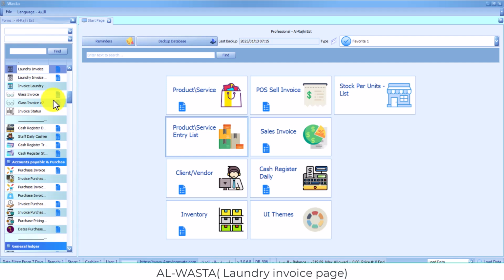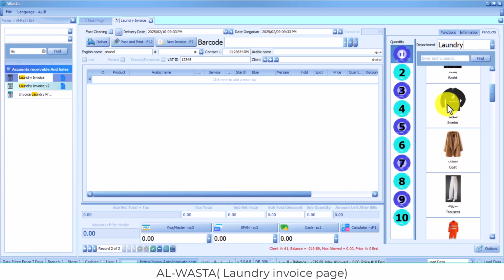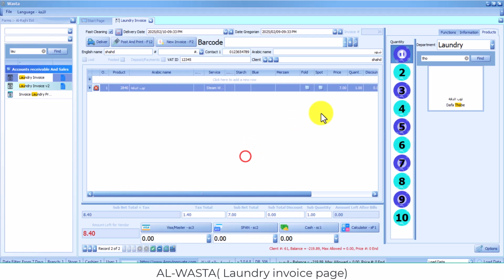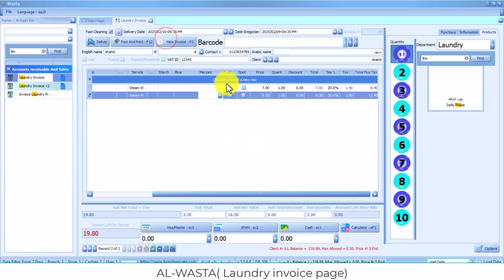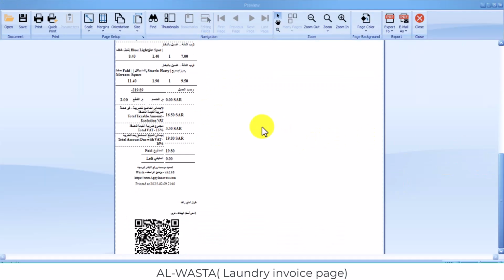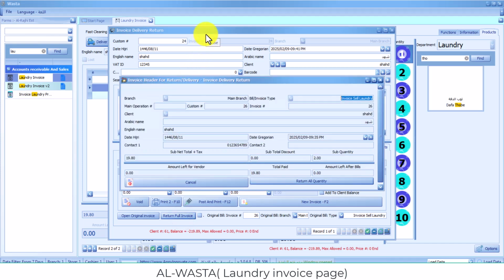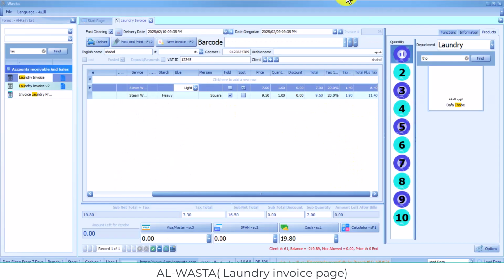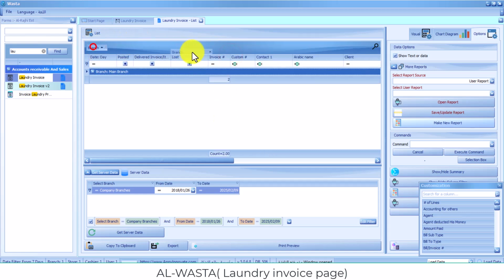Al-Wasta: 057- Laundry invoice page.mp4